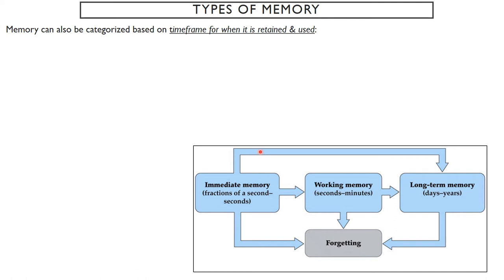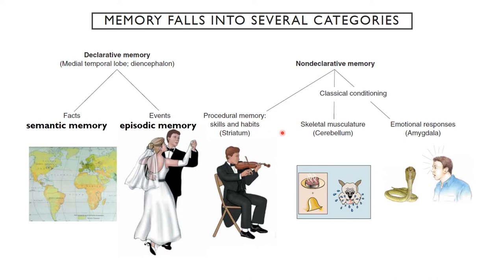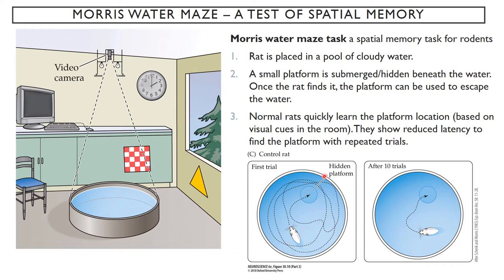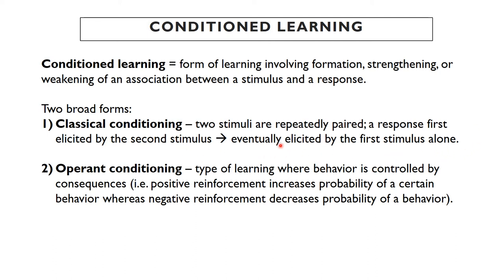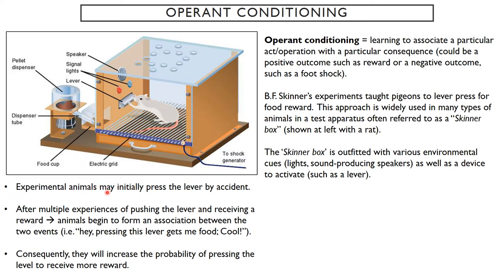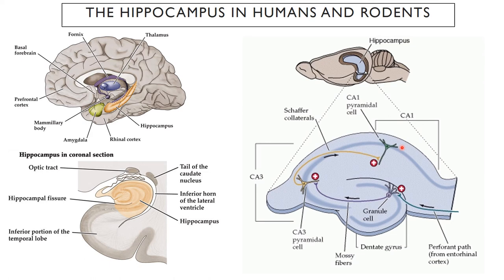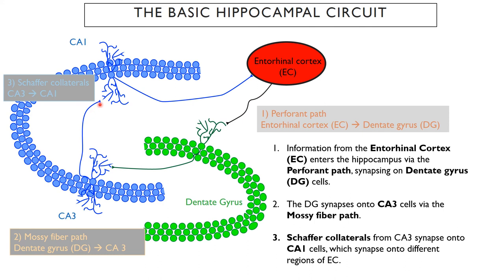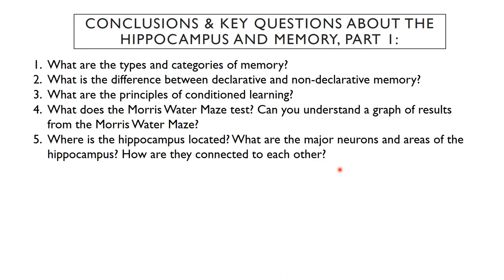Introduction to Neuroscience 2: Lecture 18, part2: Neural Control of Memory, the Hippocampus